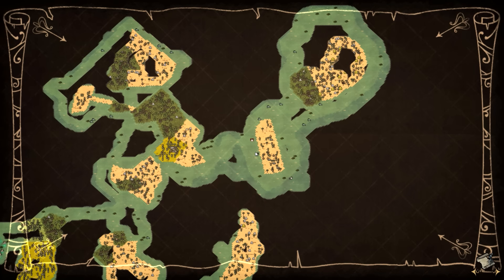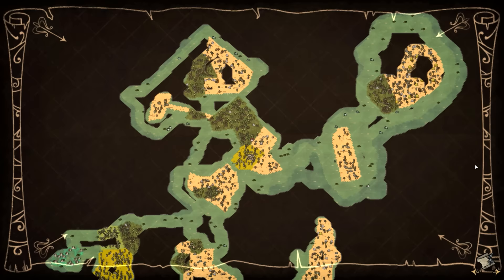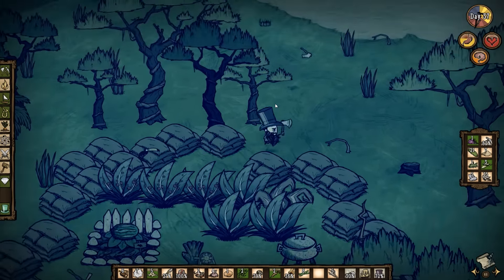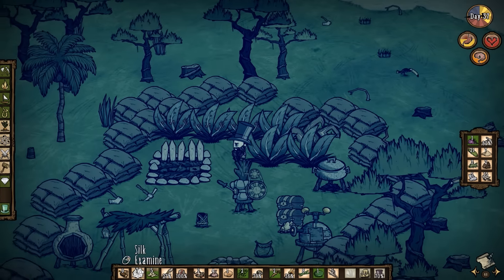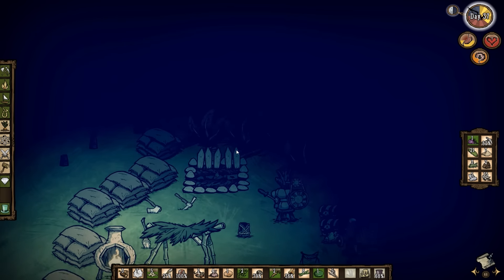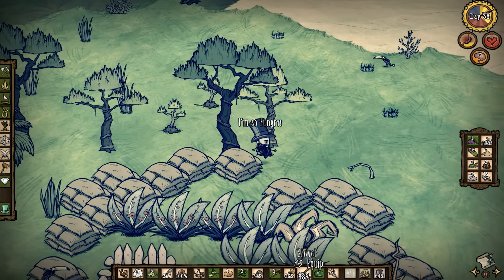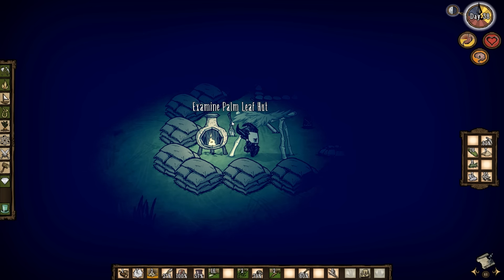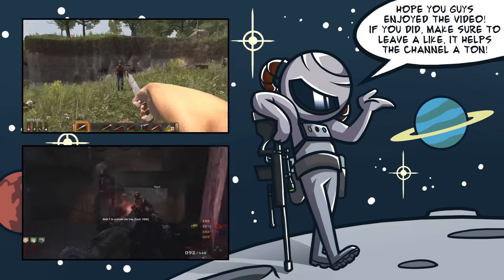Don't Starve: Shipwrecked Gameplay Part 19 - "Wildbore House & Cargo Boat Building!"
Welcome to my Don't Starve: Shipwrecked Gameplay! This Don't Starve Expansion/DLC sees our heros set out to sea as their struggle to survive takes on a variety of new challenges in this tropical, island-based expansion! Spiders Attacking, Venom Spreading, and being Poisoned! Time to build up both a Wildbore House and a Cargo Boat and see how this plays out!

What is Don't Starve: Shipwrecked?

Sail to adventure through the treacherous seas of Don't Starve: Shipwrecked!

Klei Entertainment has partnered with their friends at Capy, creators of Superbrothers: Sword and Sworcery, Super Time Force and Below; to bring fans of Don’t Starve the latest single-player expansion: Don’t Starve: Shipwrecked!

With new playable characters, biomes, creatures and seasonal effects; Wilson and the whole Don’t Starve cast of characters embark on a sea-bound journey of exploration, adaptation and of course, starvation.

Key Features:

    -Uncompromising Survival & World Exploration:
    -Dark and Whimsical Visuals:
    -2D characters and odd creatures inhabiting a unique 3D world.